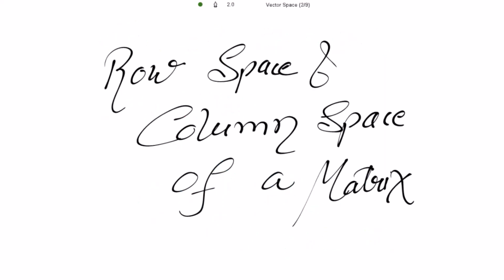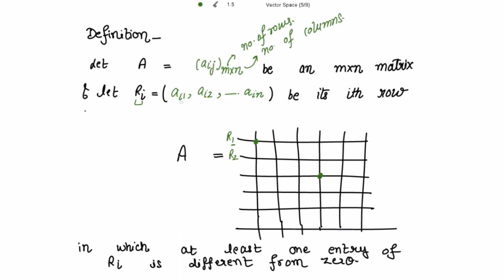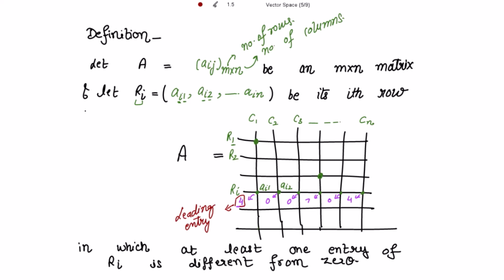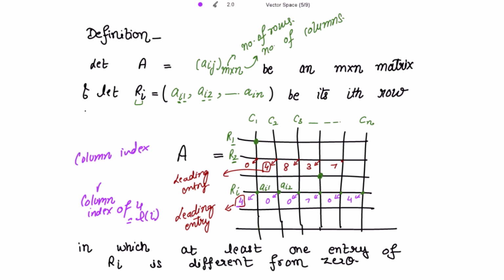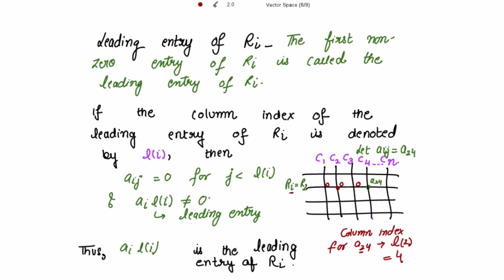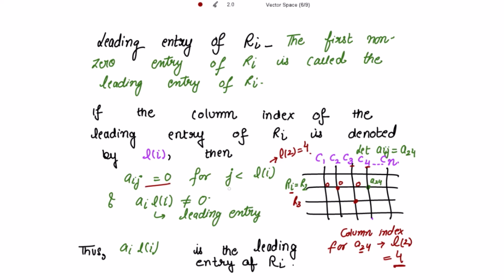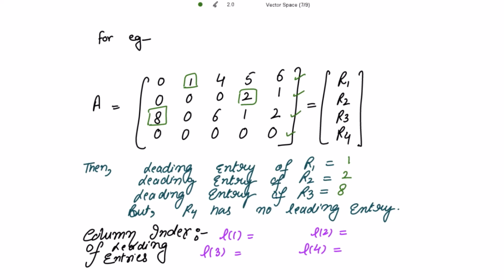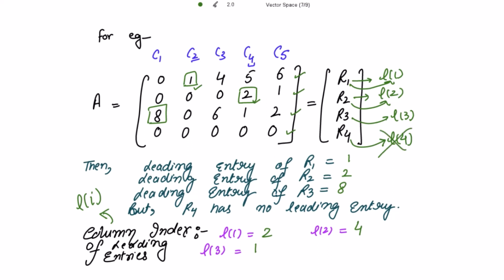Row space and Row Rank of matrix LEADING ENTRIES ( Vector Spaces Linear Algebra)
Row Space and row Rank of the matrix
Linear Algebra engineering mathematics
vector Spaces